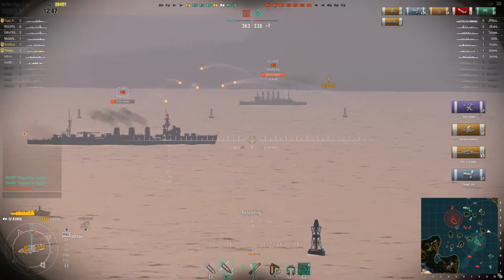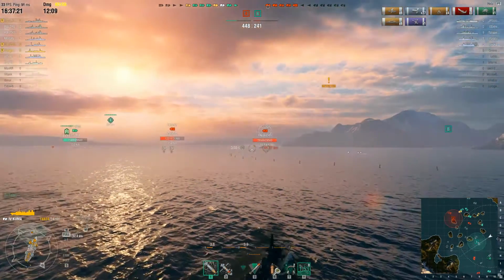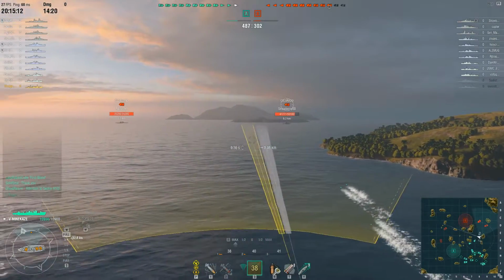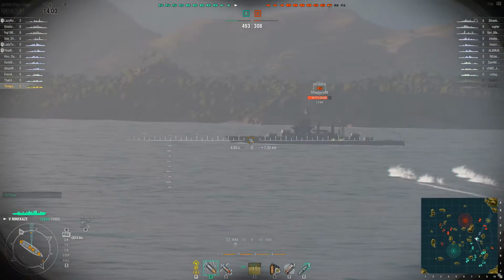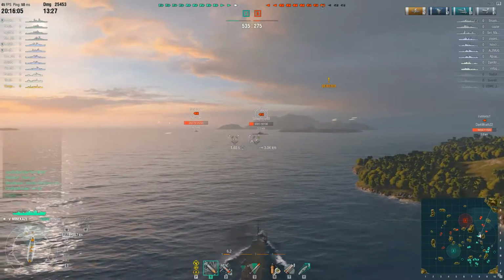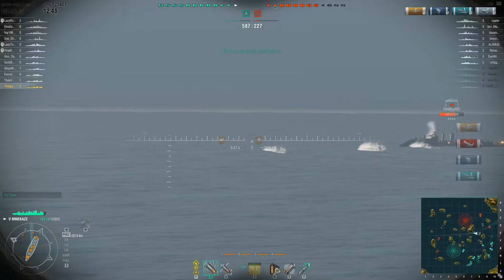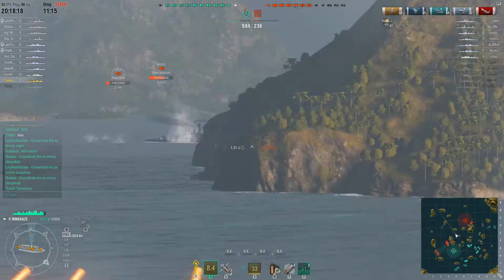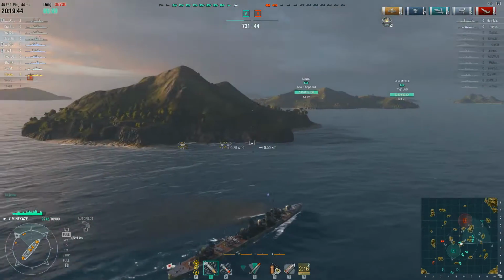World of Warships- Mother of Pearl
Welcome back everyone! With a new week I thought we should take a moment and talk about some of the up coming changes, new events, and of some subscriber rewards. All this while taking a look at some matches questing for pearls.